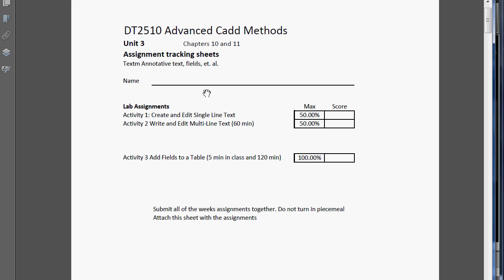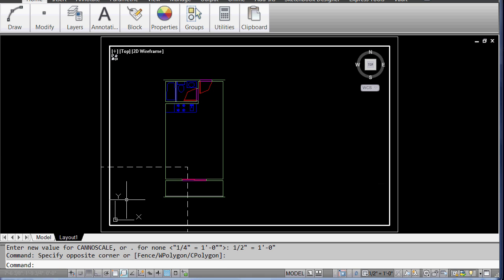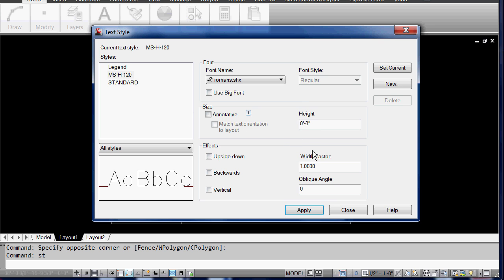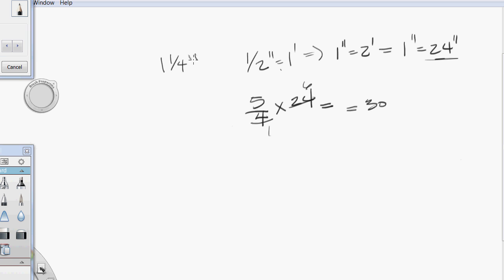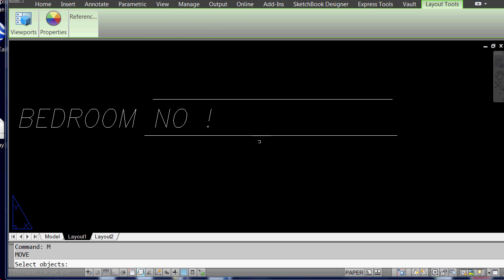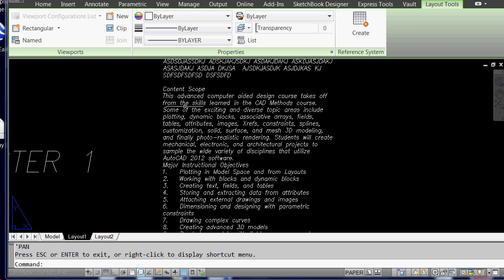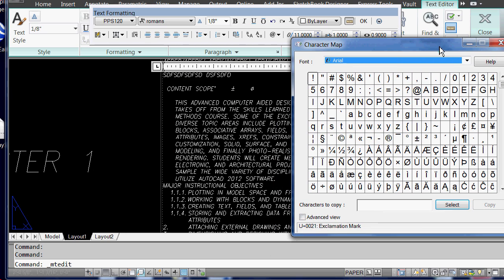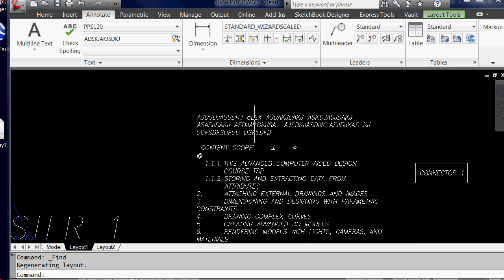Week 3A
Advanced CADD Methods Week 3a